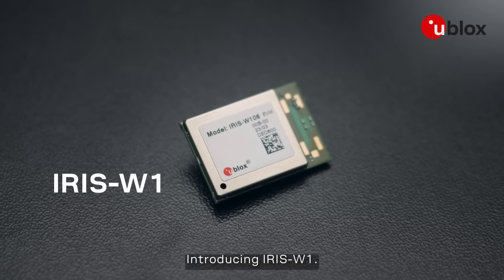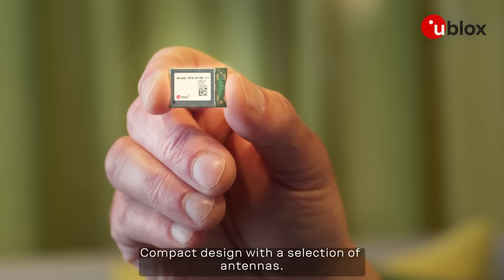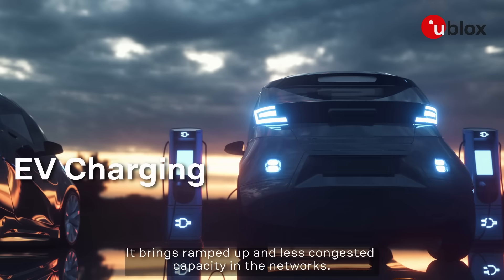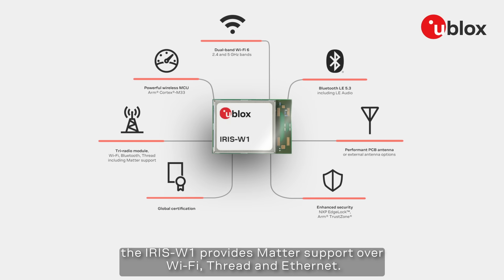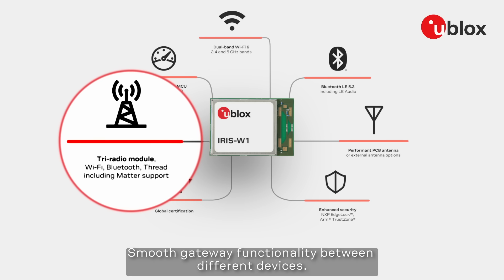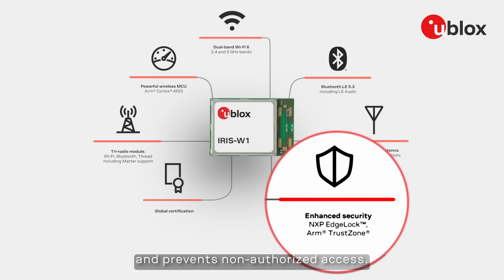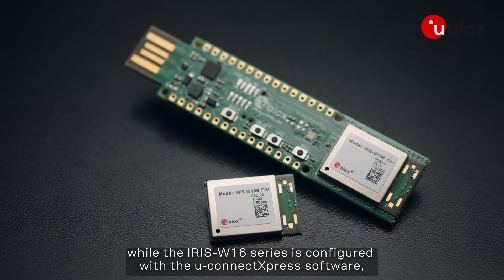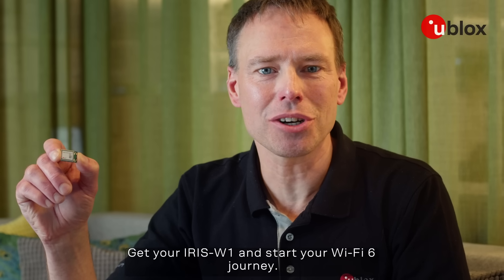u-blox IRIS-W1: tri-radio wireless MCU module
Latest addition to the multi-radio stand-alone module portfolio, the IRIS-W1 series is a pioneering tri-radio module supporting Wi-Fi, Bluetooth® LE, and Thread (including Matter); it has been designed specifically for the industrial segment.

First of its kind as a dual-band Wi-Fi 6 stand-alone module, IRIS-W1 delivers a powerful wireless MCU with Bluetooth LE 5.3 and LE Audio, as well as enhanced security features.